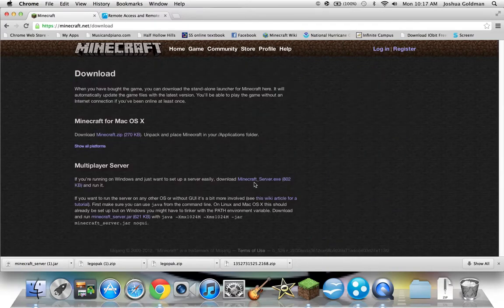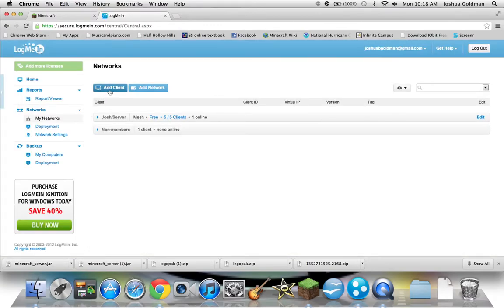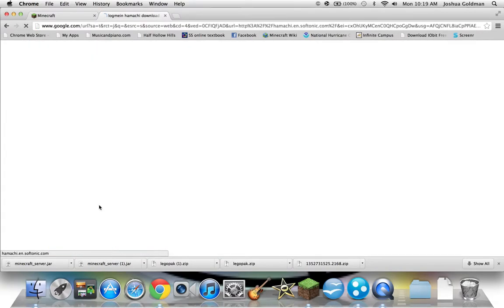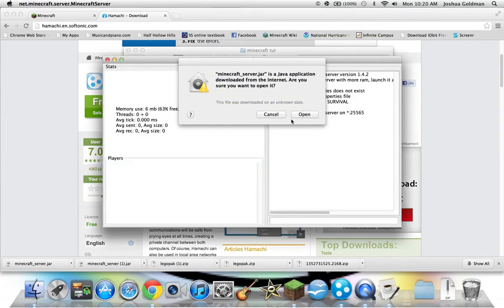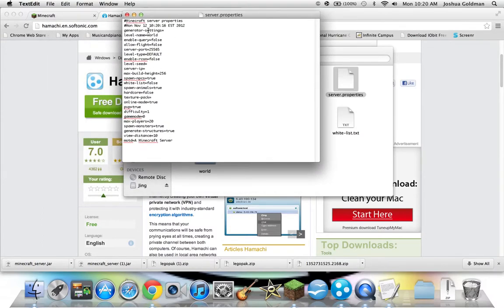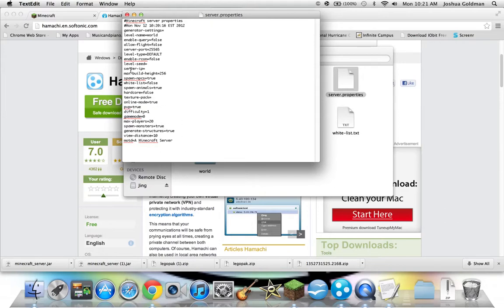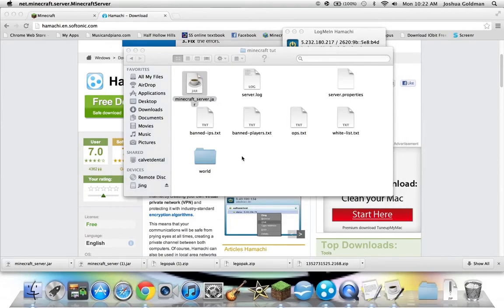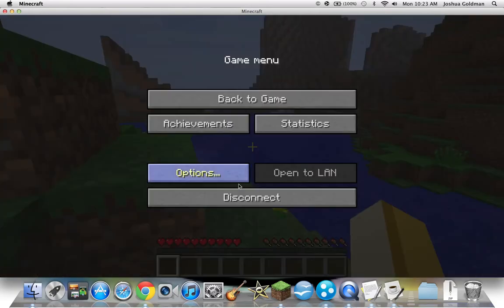Minecraft: How to Make a Server with Hamachi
This video will teach you how to create a very simple Minecraft server using hamachi. It is very easy to do and does not take a lot of time to do. My server adress is 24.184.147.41:25565